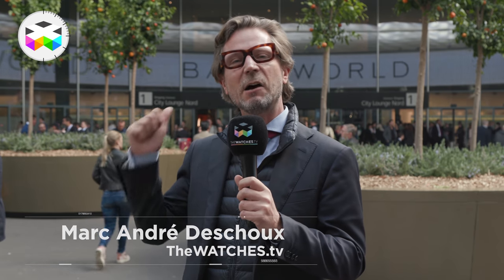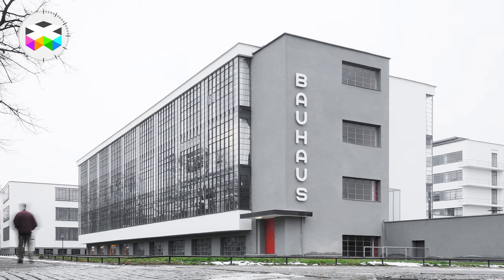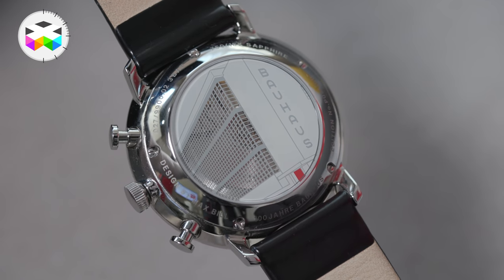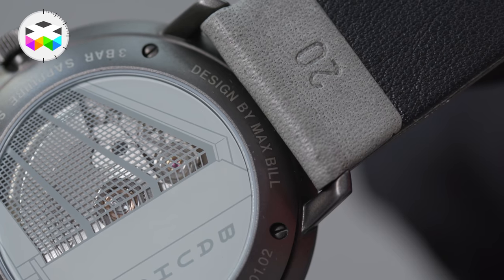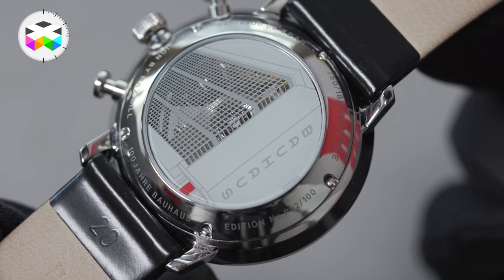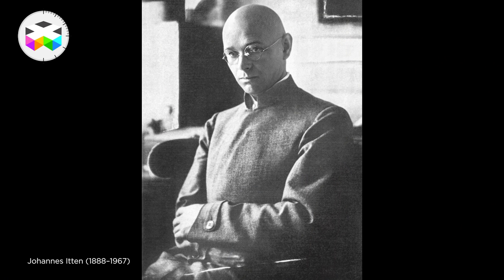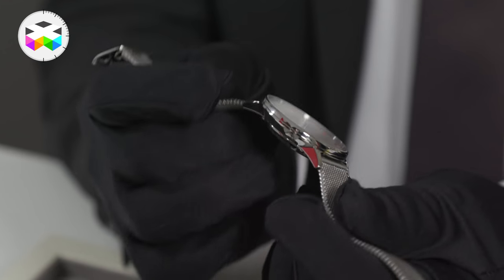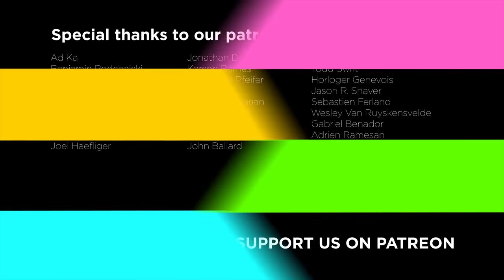Junghans Pays Tribute to Bauhaus at Baselworld 2019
To commemorate the 100th anniversary of the Bauhaus movement, German brand Junghans introduced 3 commemorative watches in the Max Bill collection. To mark this, they have for instance used sapphire glasses instead of the regular plexiglas, but also a special white gold edition and a multi coloured dial design one.

I personally really like this brand and there is much to be said when it comes to decently priced watches with an attitude regarding Junghans: simple, efficient and pretty timeless.